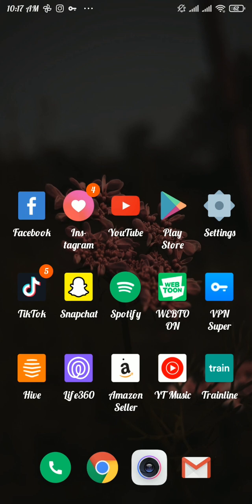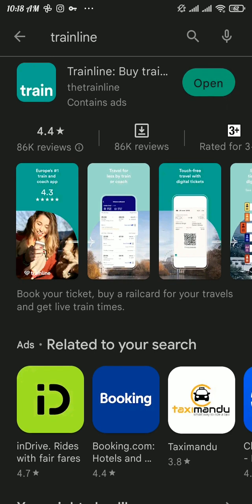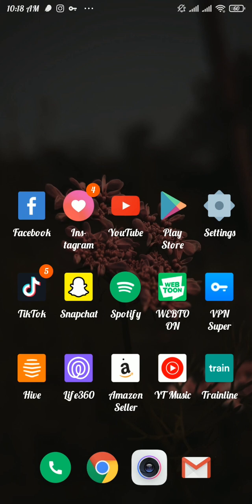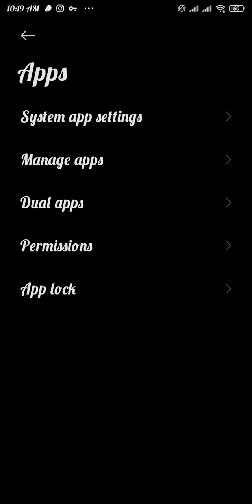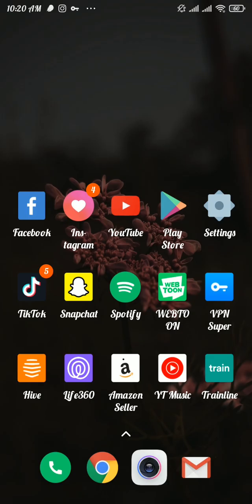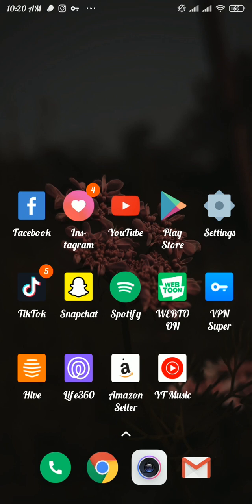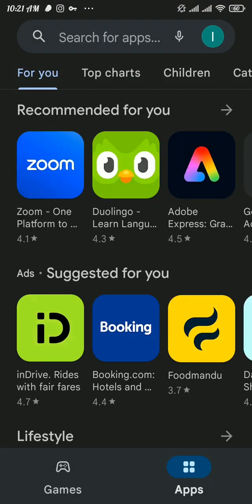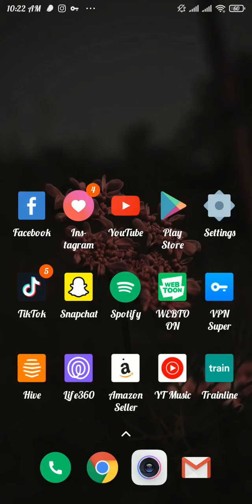How to Fix Trainline App Not Working Issue 2023? Trainline App Not Loading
Experiencing Trainline app problems? This comprehensive guide will show you how to troubleshoot and fix common Trainline app issues, so you can manage your train travel plans with ease. Start resolving your app issues now!